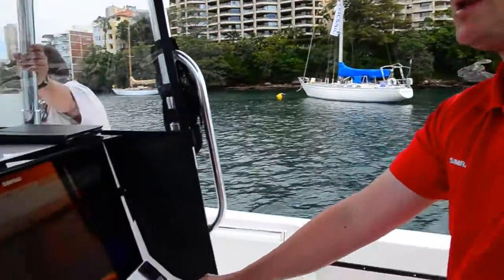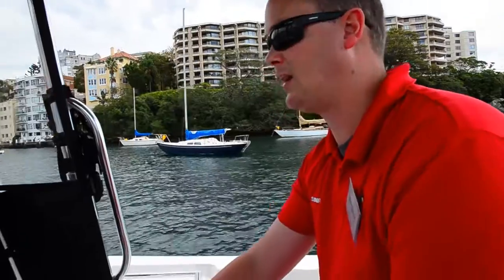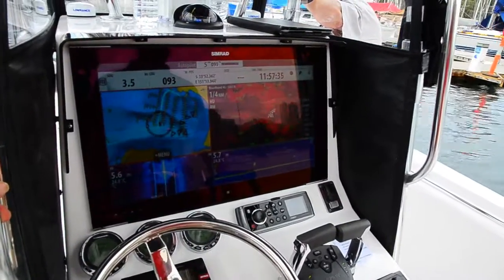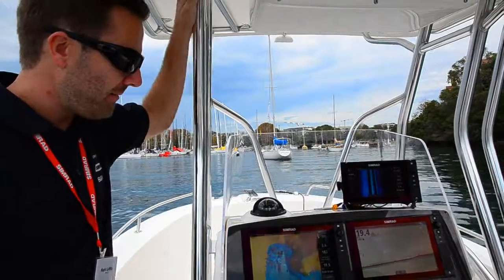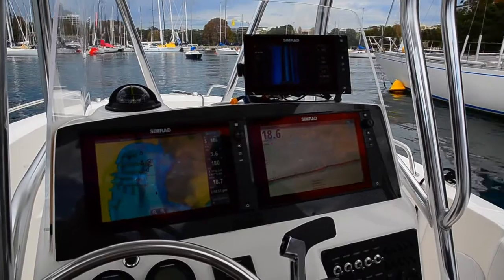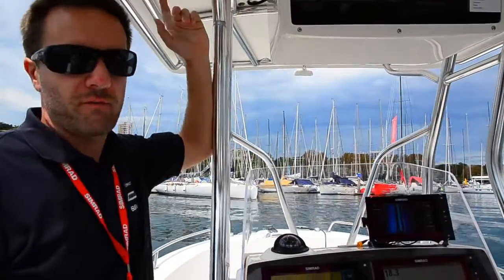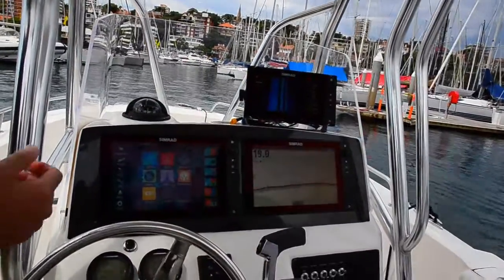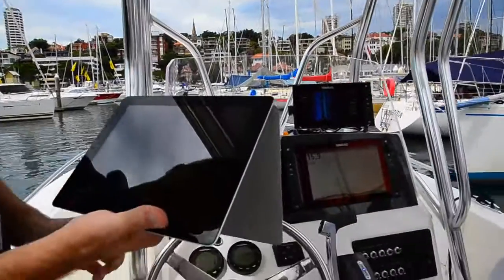Simrad NSO EVO2 System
Simrad, a world leader in the design and manufacture of marine electronics, introduces its new ForwardScan forward-looking echo sounder transducer. Filmed by Alex Julius in March 2014. for more information.